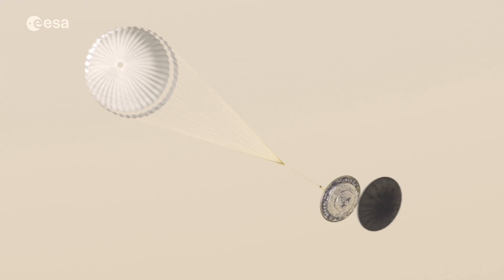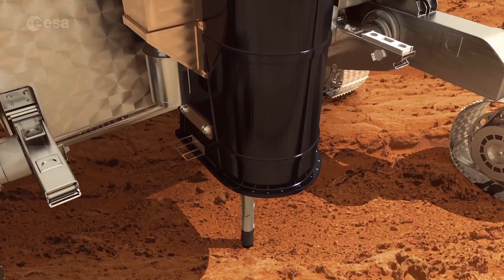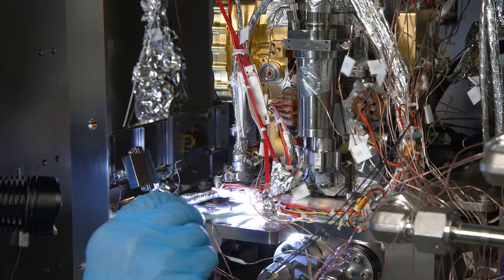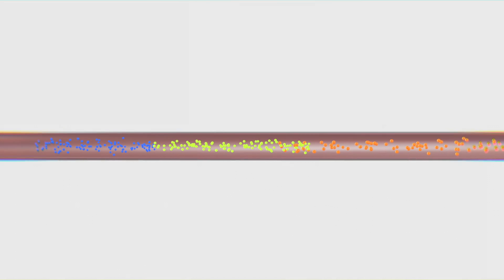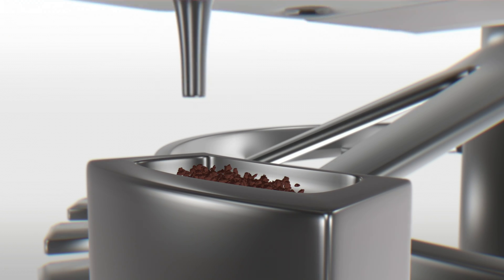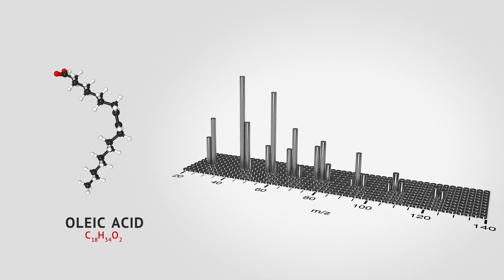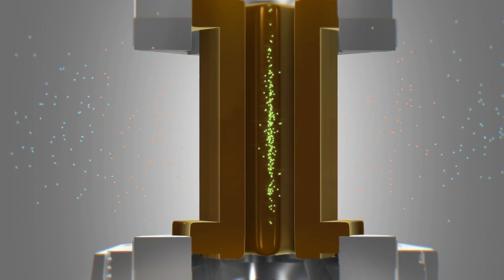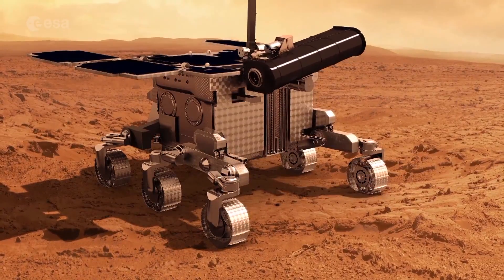Searching for Signs of Life on Mars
ESA's (The European Space Agency) ExoMars rover is headed to the red planet in 2020, on a mission to search for signs of past or present life. One of its primary tools in this endeavor is MOMA, the Mars Organic Molecule Analyzer. MOMA is a sophisticated suite of technologies that squeezes a lab full of chemistry equipment into a package the size of a toaster oven. Its mass spectrometer subsystem and main electronics were built at NASA's Goddard Space Flight Center in Greenbelt, Md, and mark the first use of a linear ion trap on another planet - a leap forward in the search for life beyond Earth.

Additional animations of MOMA are in the public domain and can be downloaded from the Scientific Visualization Studio

William Brinckerhoff (NASA/GSFC): Lead Scientist
Veronica Pinnick (NASA/GSFC): Scientist
Dan Gallagher (USRA): Producer
Krystofer Kim (USRA): Animator
Joy Ng (USRA): Narrator
Dan Gallagher (USRA): Writer
William Steigerwald (NASA/GSFC): Science Writer
Rob Andreoli (AIMM): Lead Videographer
John Caldwell (AIMM): Videographer
Matthew R. Radcliff (USRA): Support